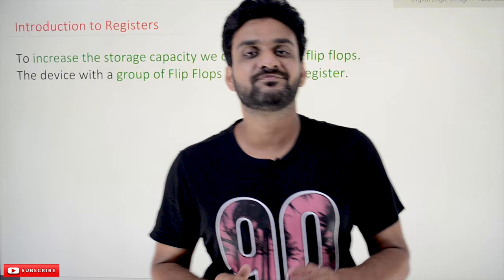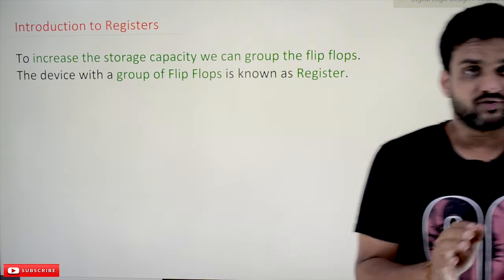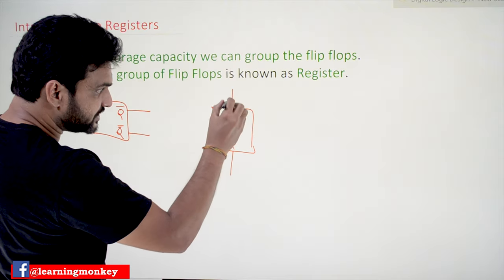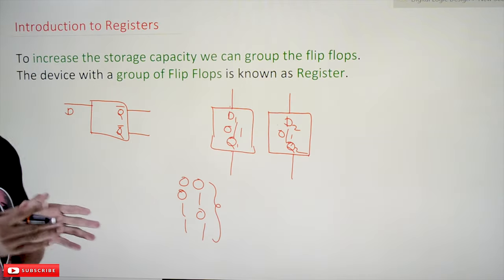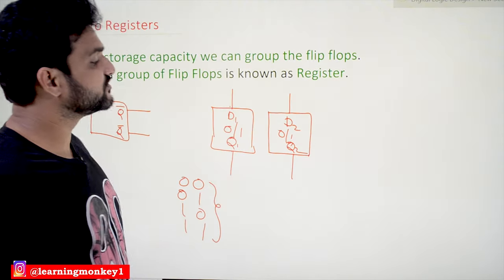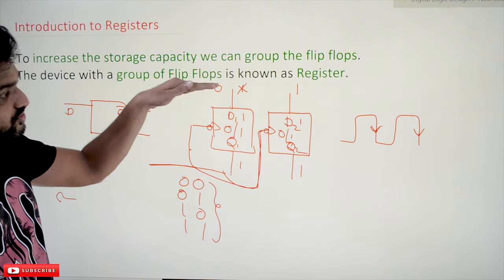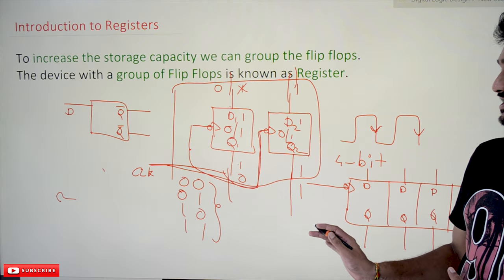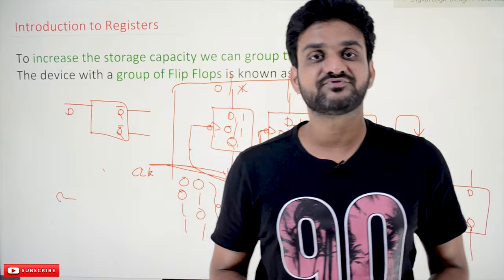Introduction to Registers || Lesson 131 || Digital Electronics || Learning Monkey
Here we will have Introduction to Registers.
To increase the storage capacity we can group the flip flops.

The device with a group of Flip Flops is known as Register.